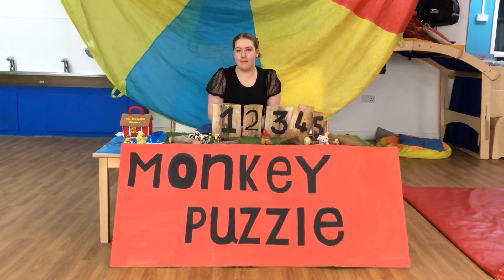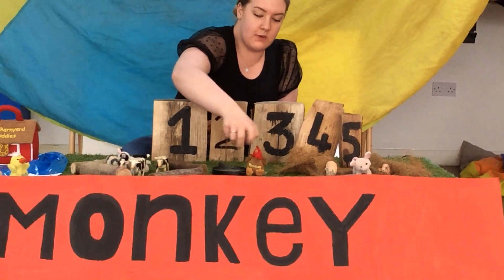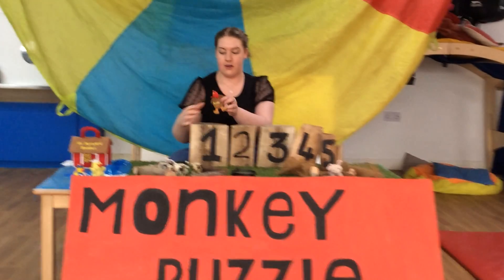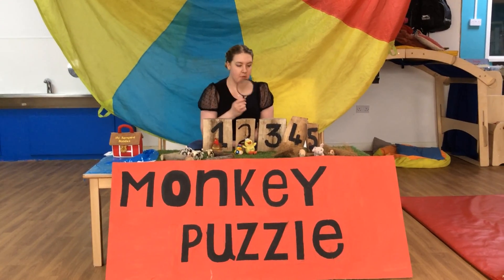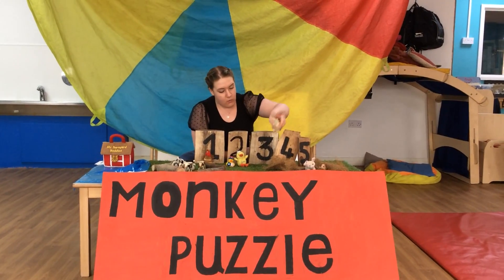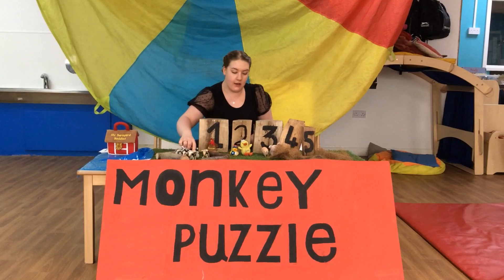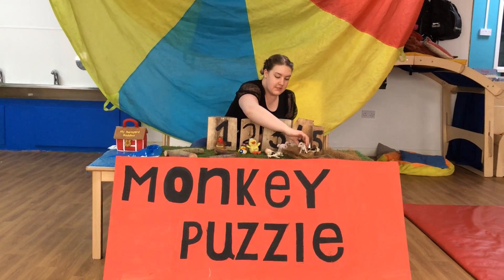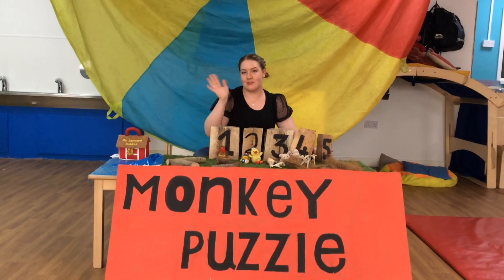Farm activity with Jeanie